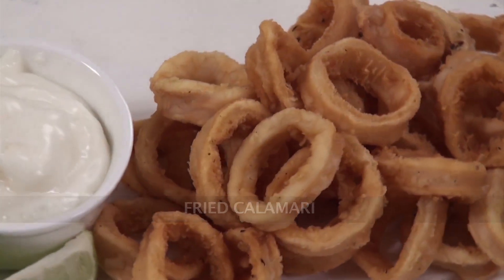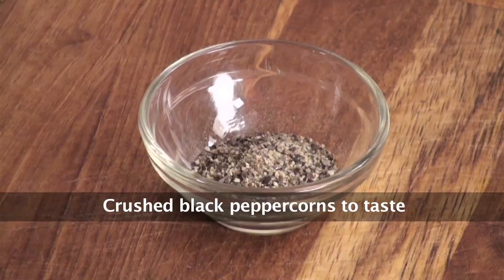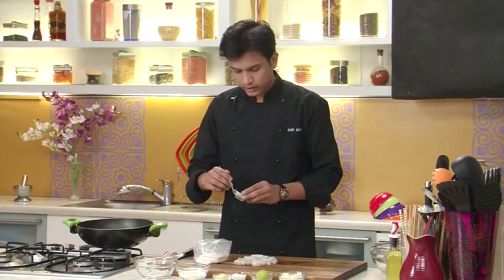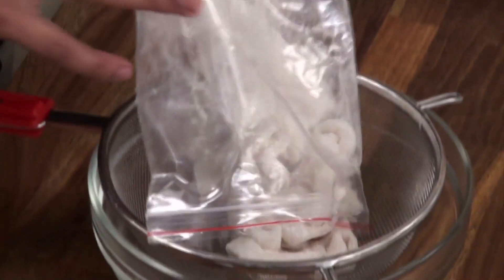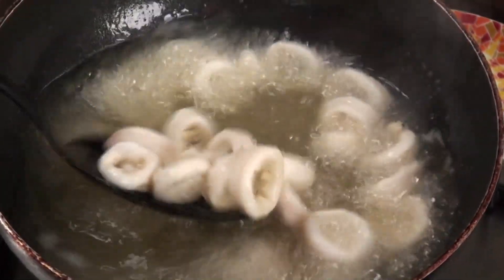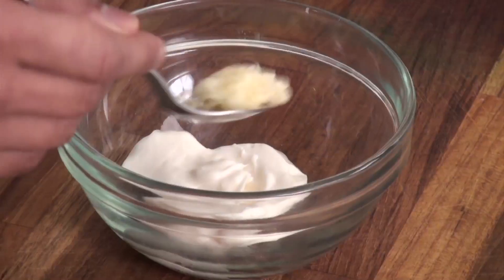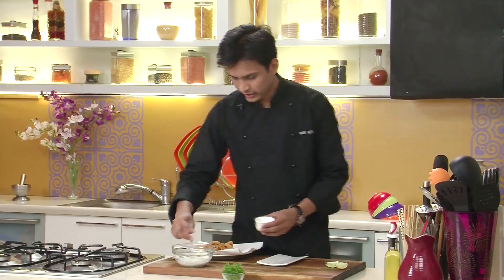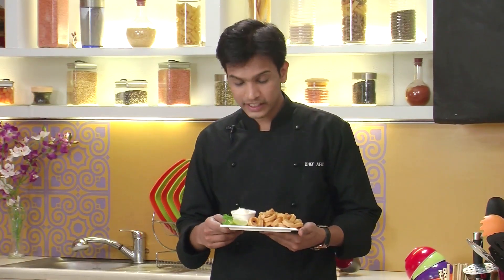Fried Calamari | Sanjeev Kapoor Khazana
Marinated calamari pieces deep fried till crispy. A quick and easy snack.

FRIED CALAMARI

Ingredients

4-5 squids, cleaned and cut into ½ cm rings
1 cup refined flour
½ cup powdered cornflakes
2-3 sprigs fresh thyme, chopped
1 teaspoon paprika powder
1 teaspoon garlic powder
 1 teaspoon onion powder
Crushed black pepper to taste
Salt to taste
Tartar sauce

Method
1. Heat oil to deep fry.
2. Take refined flour in a bowl. Add ½ cup powdered cornflakes, 2-3 sprigs of thyme , 1 tspn paprika powder, 1teaspoon garlic powder, 1 teaspoon onion powder, black pepper powder and salt. Mix well.
3. Add the calamari and mix well to coat.
4. Pass it through a sieve to dust off the excess flour.
5. Deep fry in hot oil till the squids are golden brown in colour. Drain on absorbent paper.
6. Serve hot with tartar sauce.